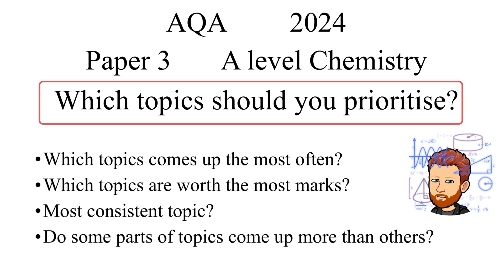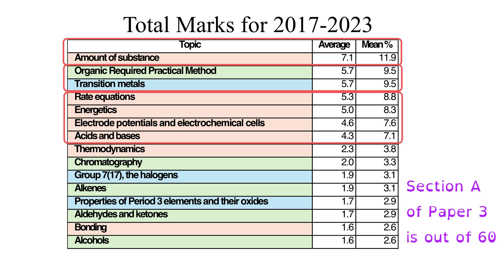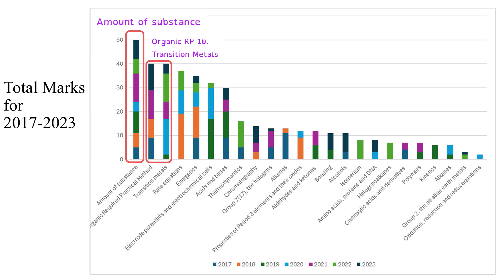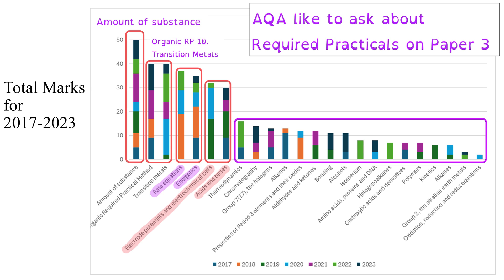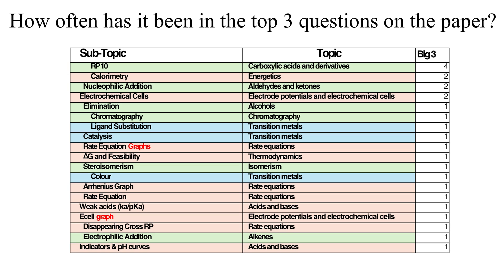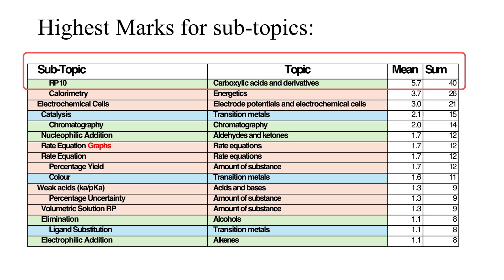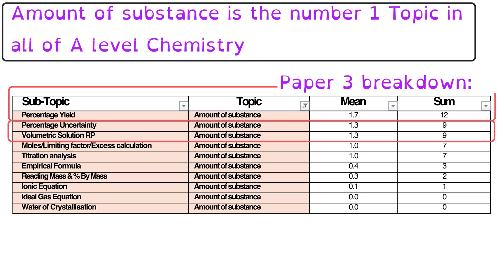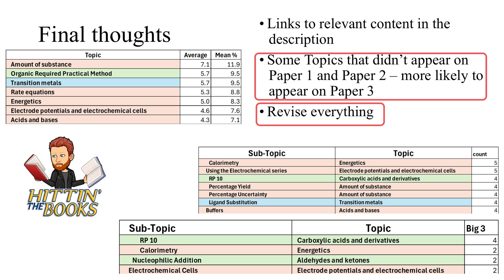AQA A level Chemistry | Paper 3 | 2024 | Topics to Prioritise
00:05 Overview
00:32 Most Valuable Topics Table
01:18 Graph of Topic marks 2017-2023
03:06 Highest Frequency Sub-topics
03:47 Big-hitter sub-topics
04:23 Most Valuable Sub-topics on average
05:10 Amount of Substance priorities
06:08 Final thoughts